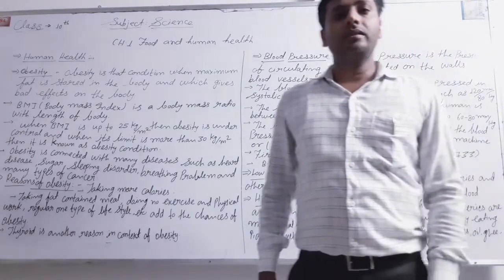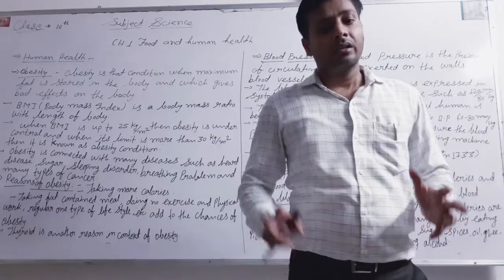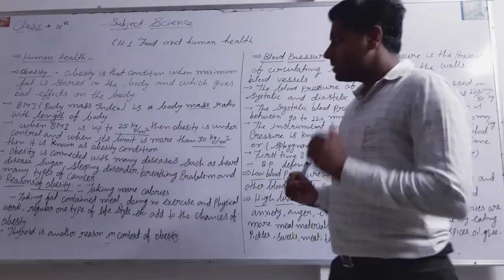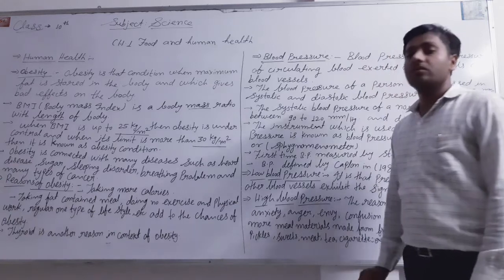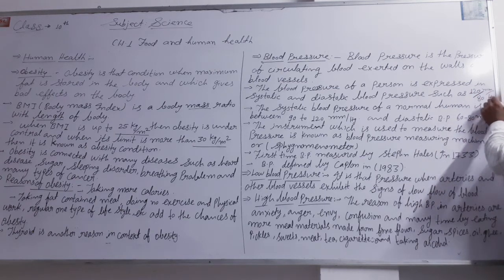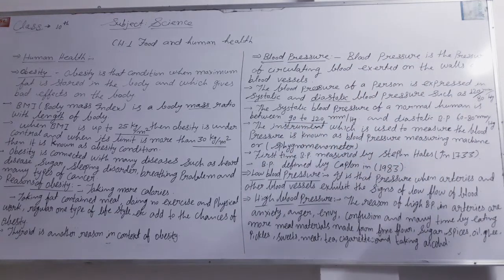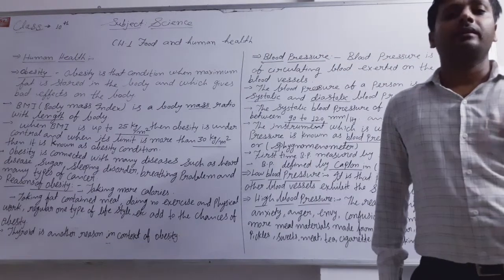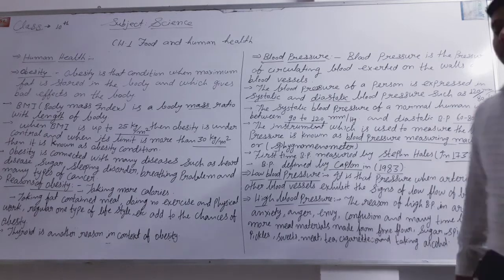ABHINAV PUBLIC SECONDARY SCHOOL | Class 10th | Science